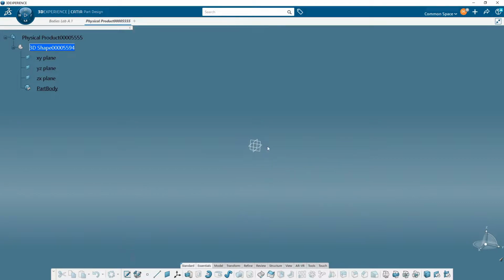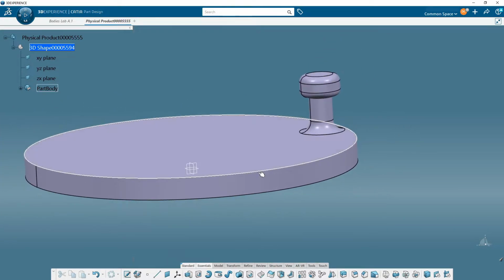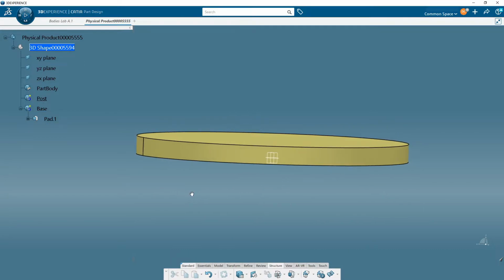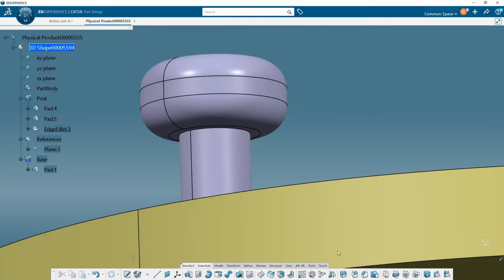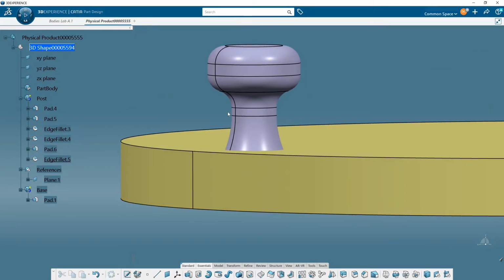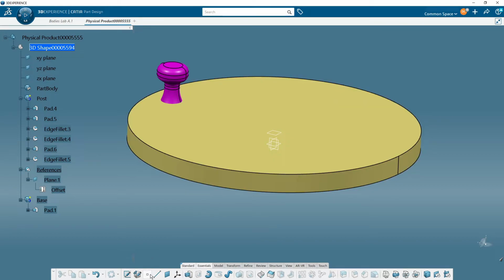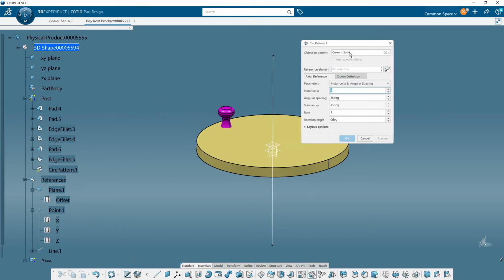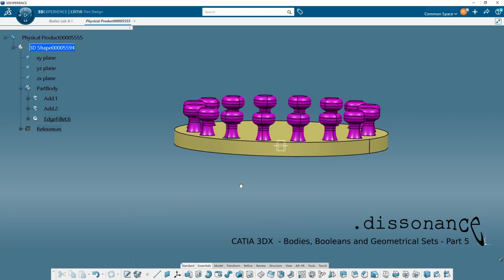CATIA 3DX - Bodies Booleans and Geometrical Sets - Part 5